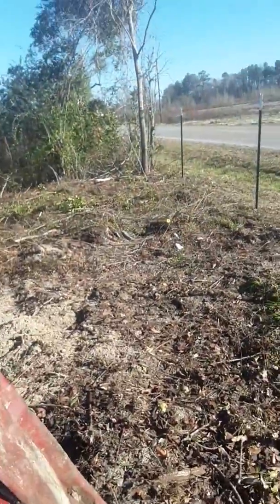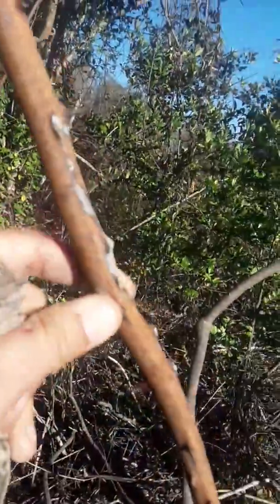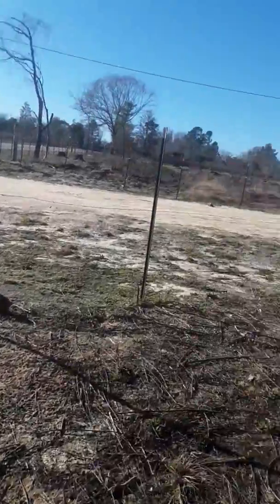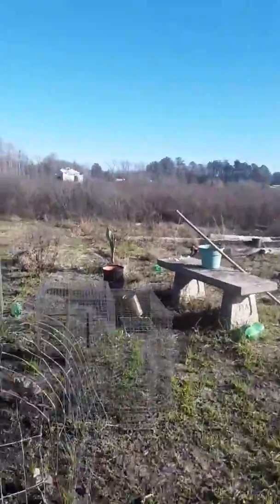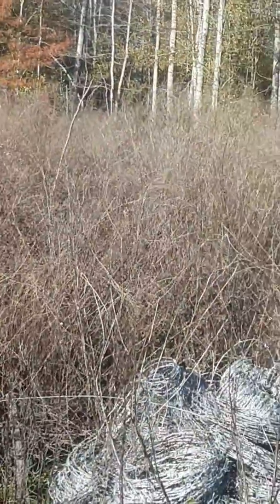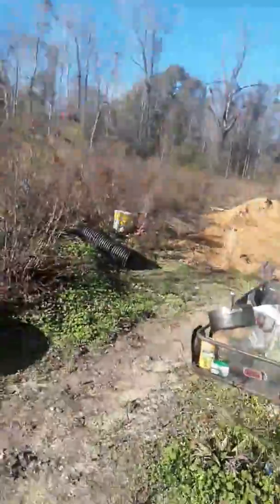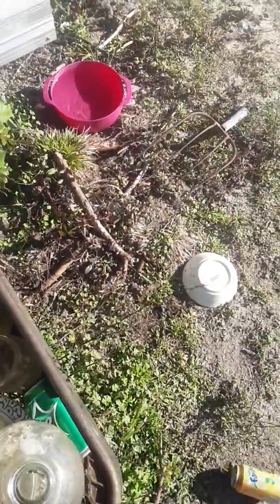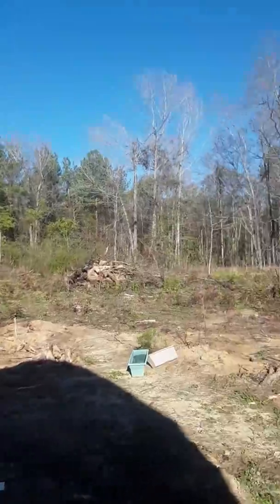The End is here. 2019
Found many good goodies for the end of 2019